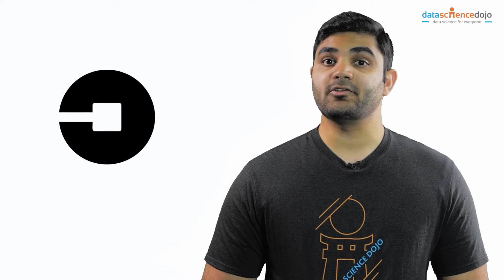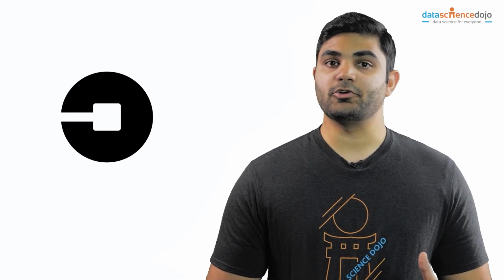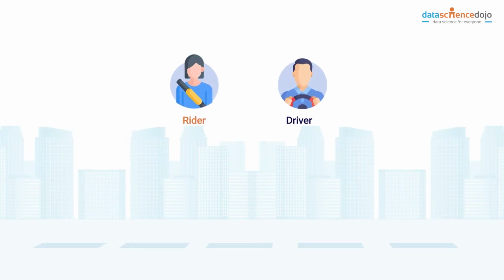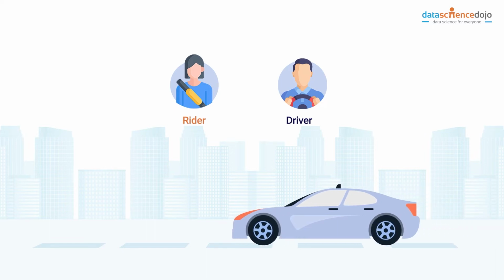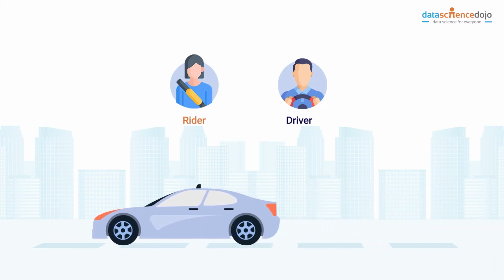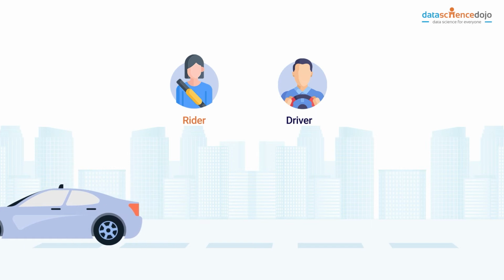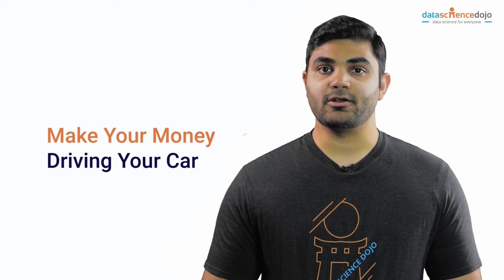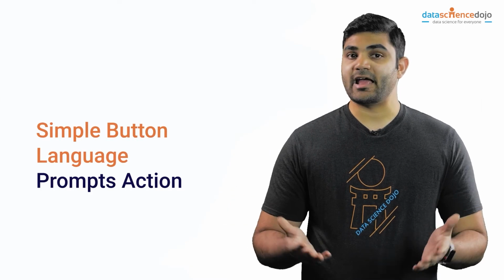What is Call to Action (CTA)? | Marketing Analytics for Beginners | Part 15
In Google Analytics, a call to action represents the user activity that is taken on a website or a mobile app. It comprises user actions that range from clicking on an item, watching a video, purchasing a product, downloading a file, or even viewing a page. Organizations track Actions as a part of user behavior analytics and work towards optimizing user engagement by displaying custom content as per the user's interests.

This video talks about optimizing your webpage using calls to action. It discusses examples of relevant features that act as signposts for actions. We answer questions such as: What are Actions? How can Actions be used to improve user engagement? How to define important signposts for actions? How to use Actions to study user behavior? How to use Actions for marketing purposes? How can marketing analysts use user behavior analytics to improve the business?

Table of Contents:
0:00 – Introduction
0:05 – What are actions
1:05 – Actions to study user behavior
1:20 – Website optimization using calls to action and signposts for action
2:25 – Summary